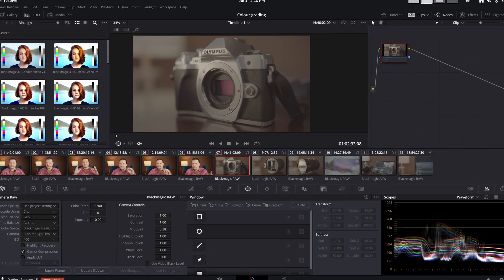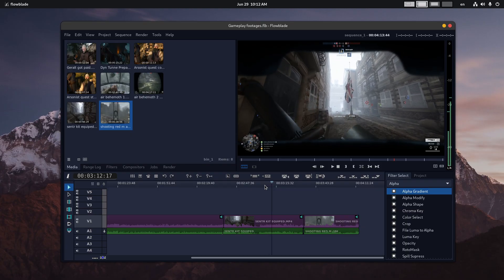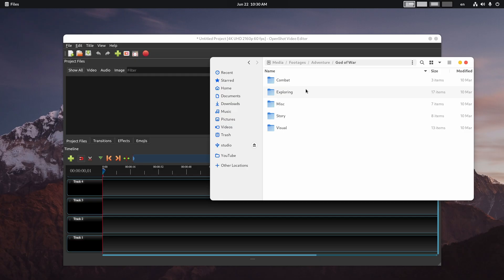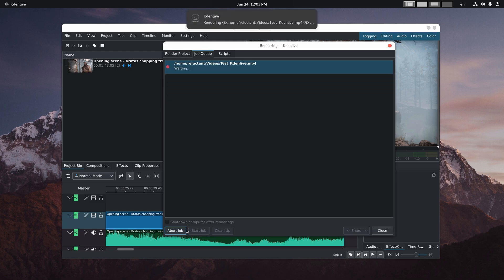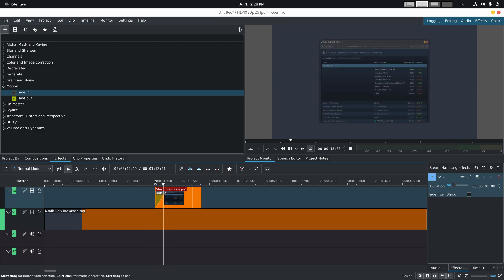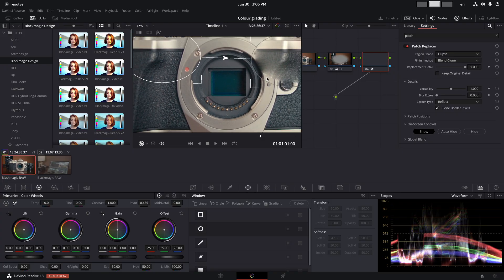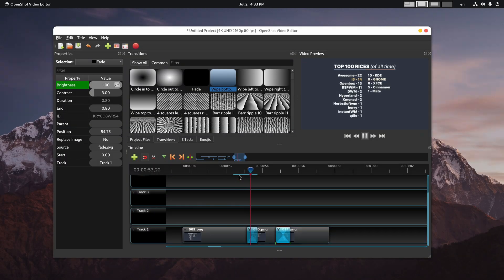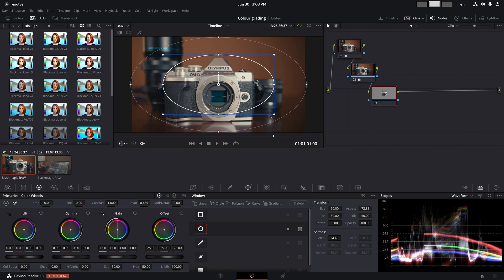The State of Video Editing on Linux in 2022!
I hope this is entertaining and useful intro to video editing on Linux!